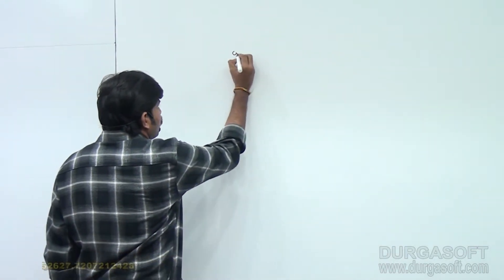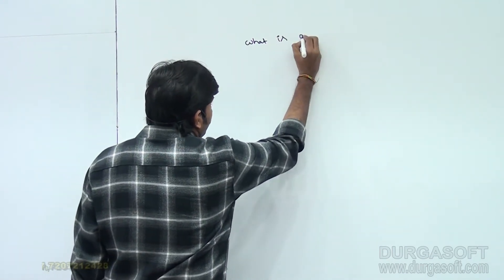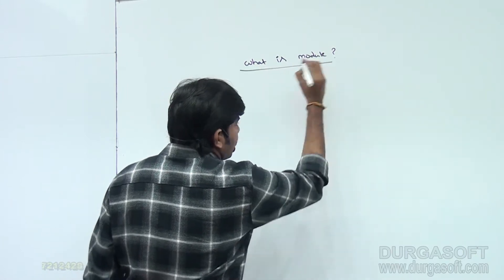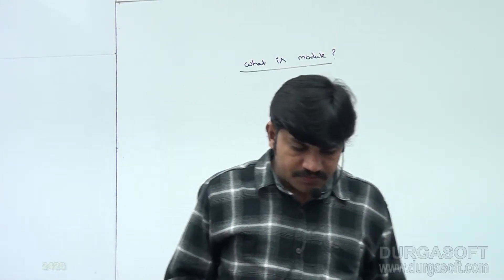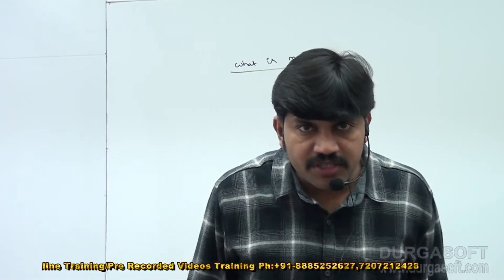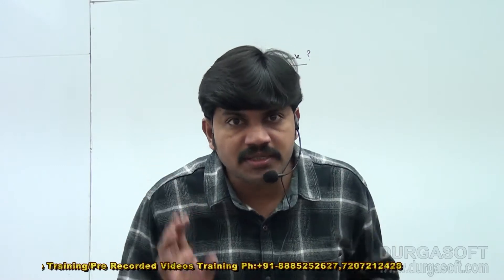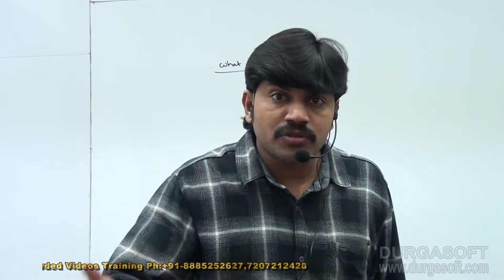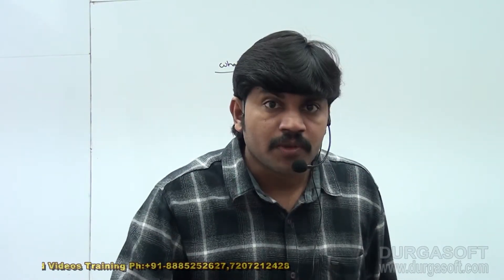Java 9 || Session - 52|| JPMS (Java Platform Module System ) Part - 8 by Durga sir